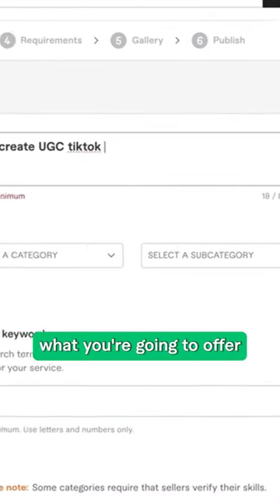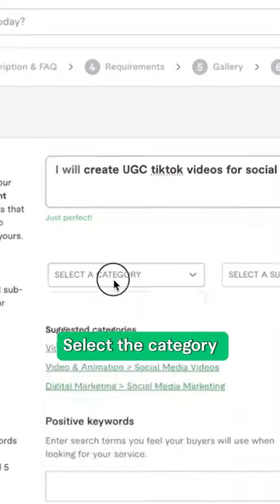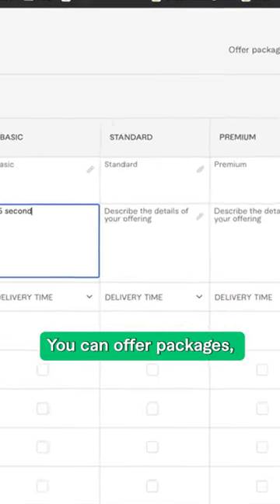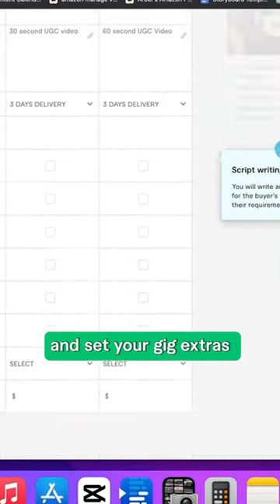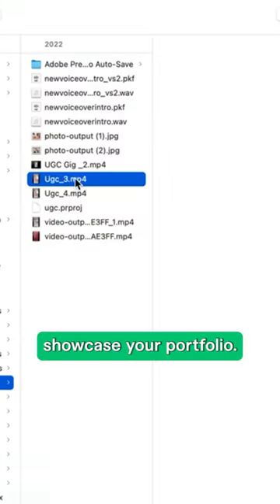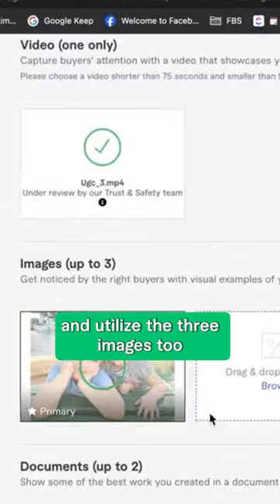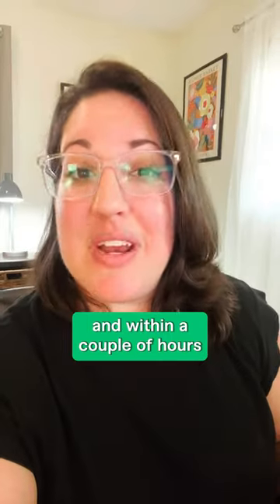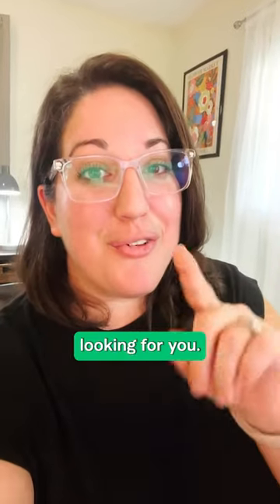Setting up a new Fiverr gig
If you're a Fiverr freelancer, then you know getting started on the platform goes beyond just creating an account. Knowing how to properly set up your services is essential in helping clients to find you.

Here are some helpful tips to follow for optimal performance.